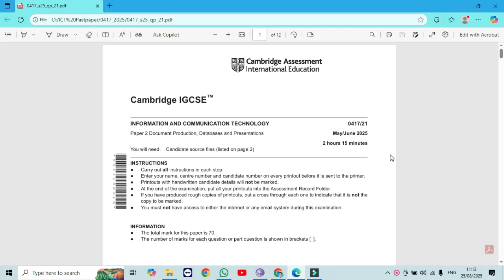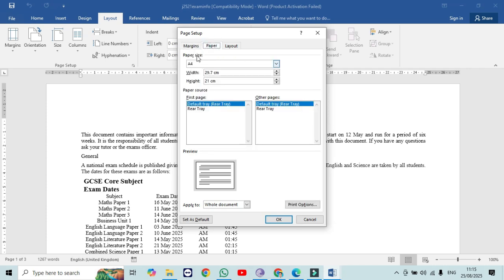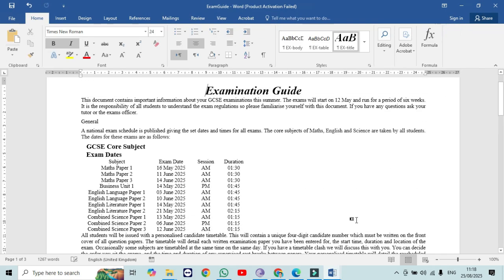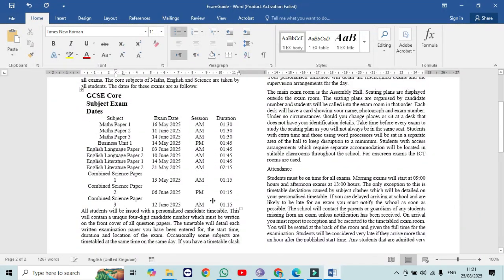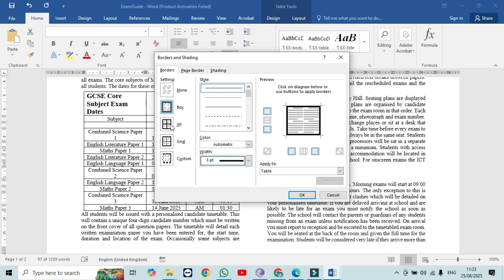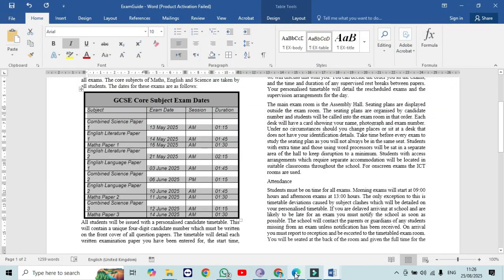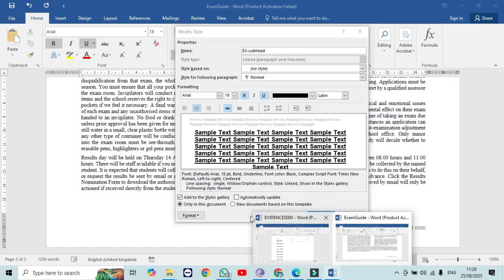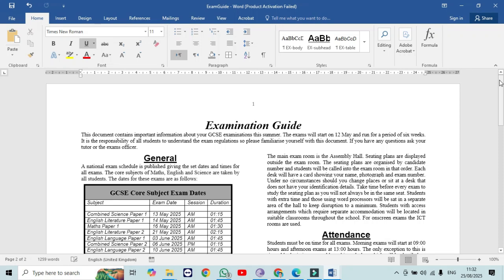IGCSE ICT 0417 || P21 || 2025 || May - June || Document production